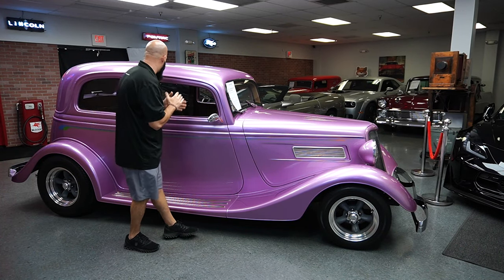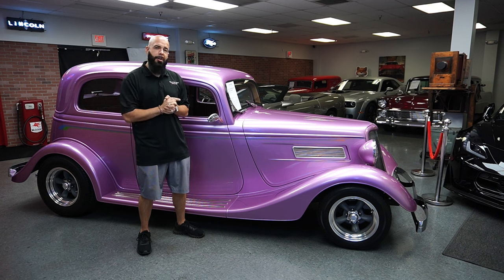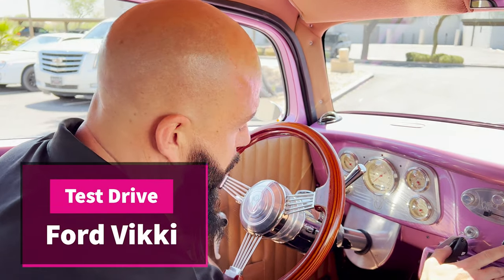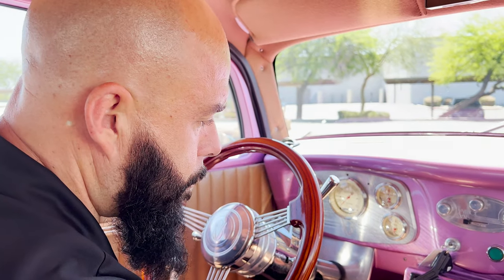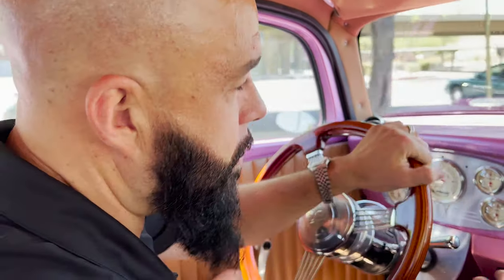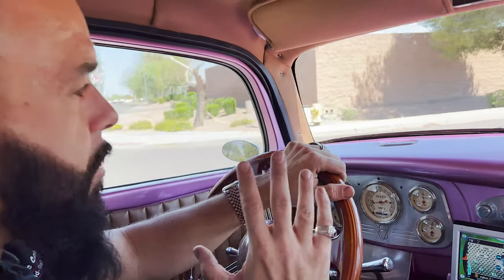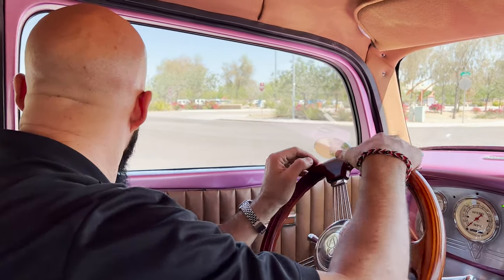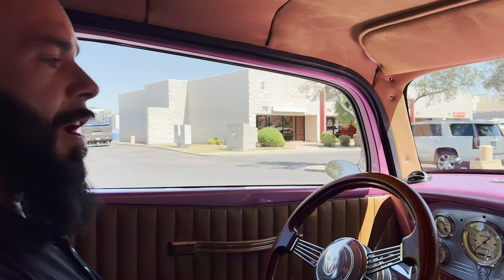Test Drive 1933 Ford Victoria SOLD Classic Car Addict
Classic Car Addict is excited to present this 1933 Ford Victoria for sale in our Mesa, AZ showroom. Among the most beautiful of these classic cruisers are the Ford Victoria’s. With their unique, just so proportions, these lookers have been lusted for and loved for generations. To find a hot rod finished in Violet paint, A/C, leather interior, and a performance small block under the hood, means this one is upholding the Ford tradition while providing you with a modern and comfortable custom build. This is titled and registered as a 1933 Ford.
The body is fiberglass, which is a good thing if you love seamless flowing fenders over wide wheels with swoopy bodylines. The finished quality is great with plenty of attention paid to straight seams, excellent alignment of those iconic suicide-style doors. And when there was this kind of solid investment in getting the body looking so top-notch, only a premium paint will do. The paint is finished in DuPont Spectra-Master Red Metallic (violet) and has a great metallic pearl element to really ensure this one makes a lasting first impression. The ’33 Ford bumpers (front removable), flush mouth rear fuel fill, recessed rear license plate, custom grille and hood side inserts are a few more additions to this 33 Ford. They also had a clear protective coating added to the forward fender edges and running boards. The final touch is a set of gray American 5-spoke MAGS with locking lug wheels and radial tires that give this the perfect aggressive stance.
The violet of the exterior returns to nicely coordinate with the interior, and the addition of tan is always a nice color combo. The tan leather bucket seats do have power functions (lumbar support), you have tinted power auto up/auto down windows (Billet handles), and you even get to stay cool with Vintage Air and heat with Billet Controls. Looking through the banjo steering wheel finished in walnut grain on a title column, we see another favorite, Classic Instruments with Billet gauge inserts and glove box door as well. But like any great custom rod, this is a true driver's coupe at heart. One of our favorites is that this comes equipped with remote start and door poppers with remote entry and alarm. Kenwood 12 track AM/FM/CD/DVD GPS TV sound system with speakers and power amps is just another added feature that everyone will love.
Under the side opening hood is a V8 dressed nicely with shining components like the air topper, valve covers, and alternator. And when you look beyond the style, there's the substance of a GM 350ci 300HP Chevy “Ram Jet” tuned port fuel injection, Sanderson headers, Walker radiator and Billet specialties belt drive. Not only will you enjoy the extra power of this V8, but also the rumble of the SS dual rear exhaust will likely be your favorite soundtrack. But this build is far more than just a powerful presence. There are also features such as a Mustang posi-trac rear differential, power steering, four-wheel power disc brakes, and a 700R4 automatic overdrive transmission. The chassis has the “Street Beast” custom engineered chassis to match and support the body, power rack-n-pinion steering, fully independent Mustang II front suspensions, and Mustang trailing arm rear suspension with coil springs. Rear air shocks have been added to adjust the ride as well as a light duty trailer hitch. Starting to get the full picture? While everyone just sees a cool classic car, you get to experience far more modern luxury from behind the wheel.
This is the hot rod that's comfortable enough for the morning commute. Finding a custom so complete and ready for fun is a deal that you know you won’t want to pass up! The sale will come complete with service history, operation instructions, and repair manuals. You can also catch us on FB and Instagram with daily updates!